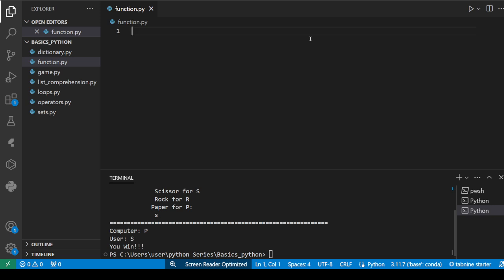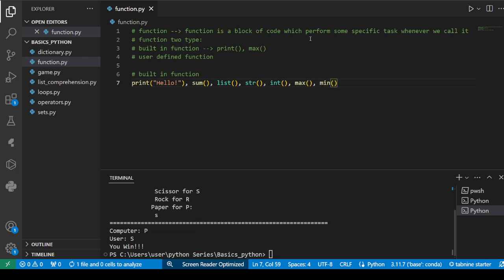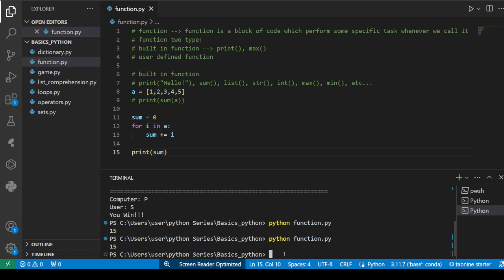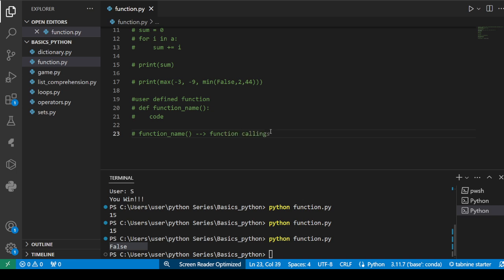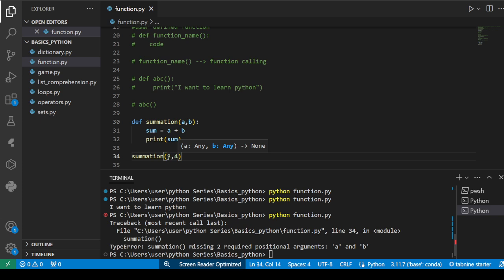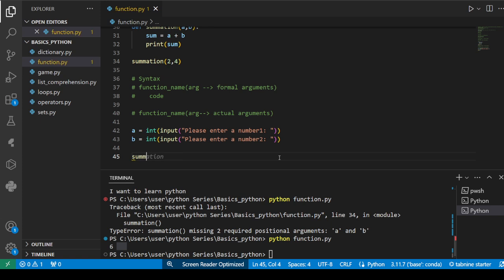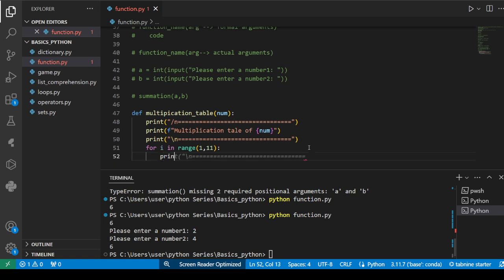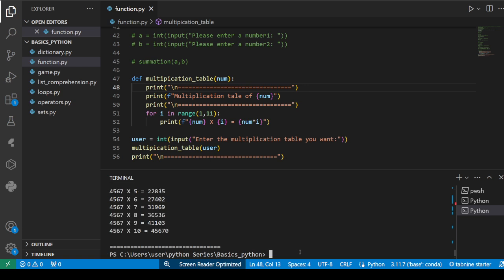Lesson 8 : Functions in Python I